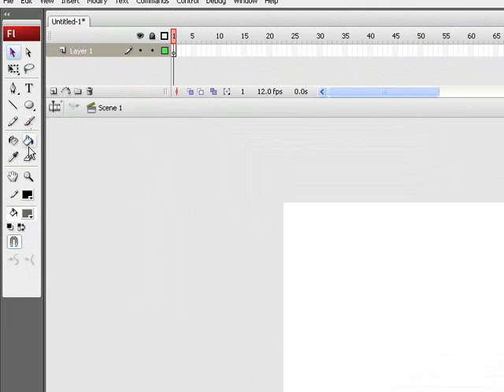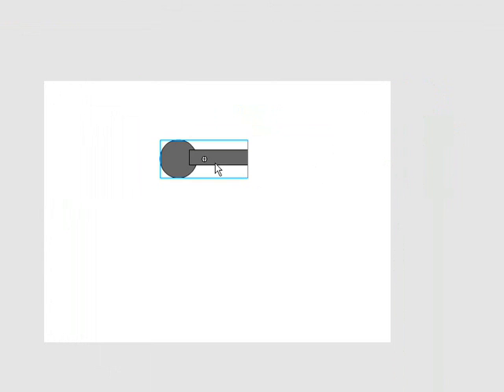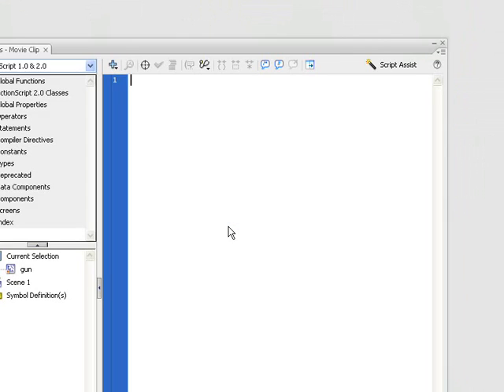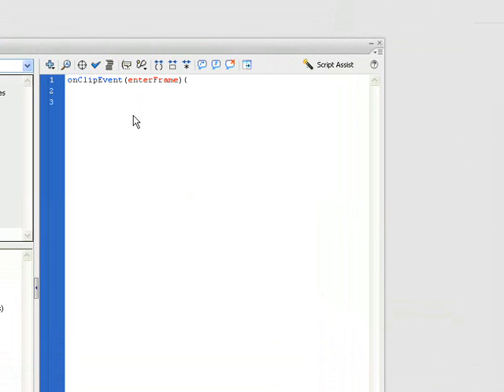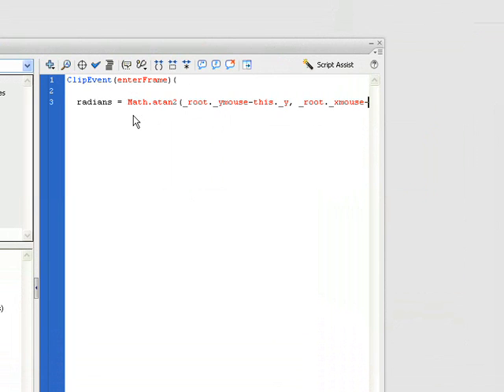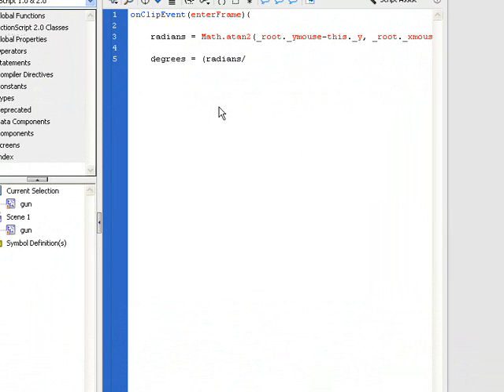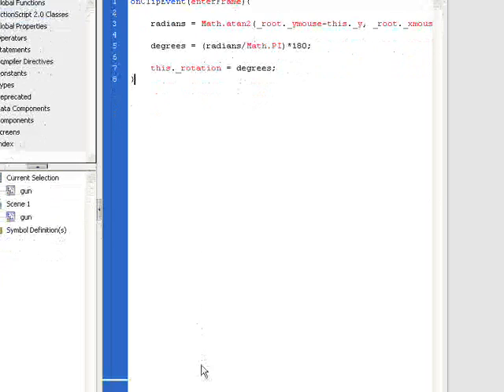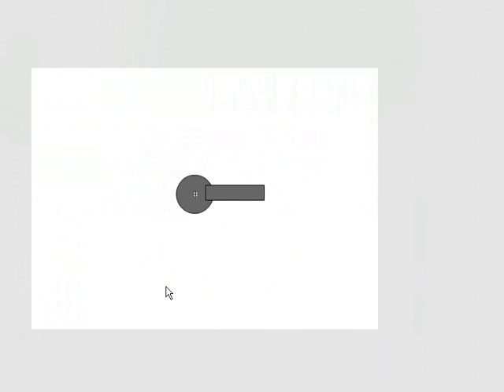Tutorial: rotating a gun in flash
This will show you how to make things rotate with actionscript 2.0 in flash cs3.

code: onClipEvent(enterFrame){ radians = Math.atan2(_root._ymouse-this._y, _root._xmouse-this._x);   degrees = (radians/Math.PI)*180;
this._rotation = degrees;